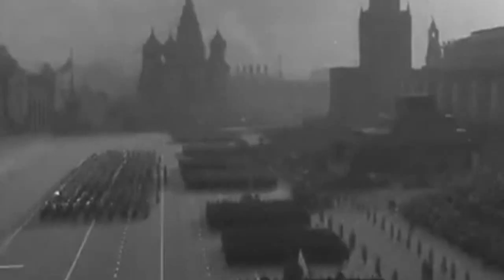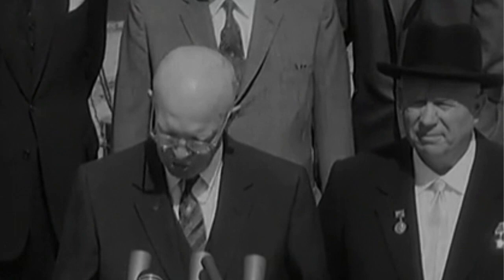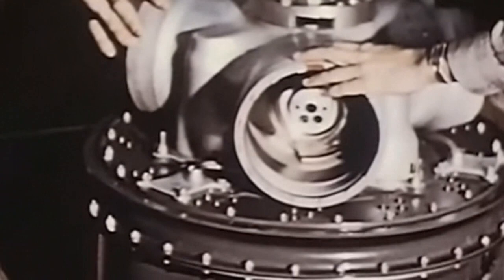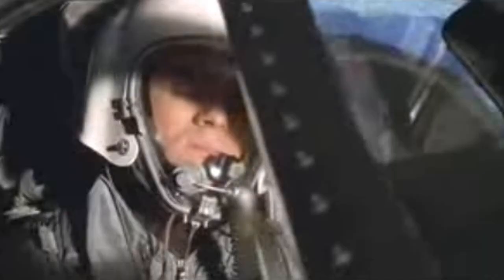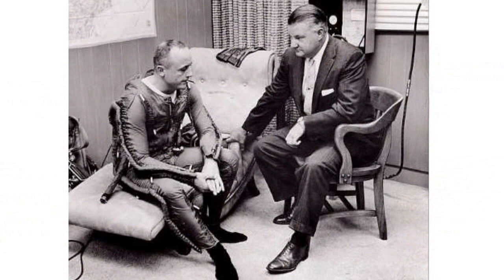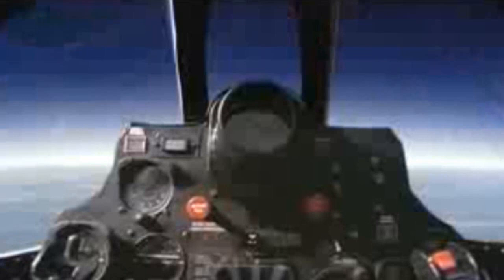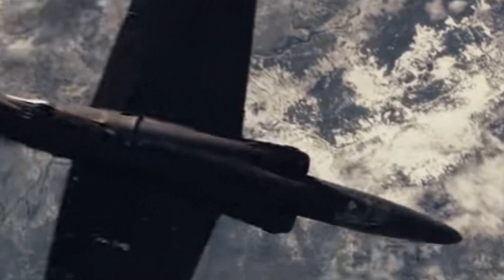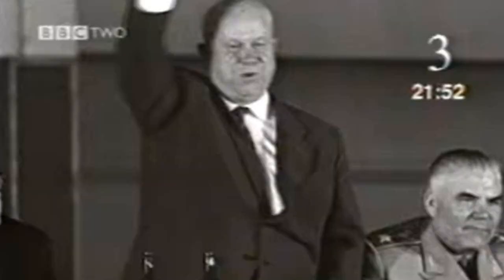History Brief: the U-2 Incident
This video gives a brief description of the U-2 spy plane incident during the Cold War in 1960.

Transcript:

In the late 1950s, it seemed as if the Cold War was beginning to thaw out some.  President Dwight Eisenhower and Soviet Premier Nikita Khrushchev had a good relationship with each other, and the two nations seemed to be cooperating.

Unfortunately, the peace would not last.  In 1960, an American U-2 plane was shot down over Soviet air space.  So, what kind of plane was the U-2? What did the United States use it for?

In the mid-1950s, the US Government saw the need for a new type of aircraft; a spy plane capable of flying high above the Soviet Union for the purposes of photographing bases and installations in order to monitor Soviet military strength.

Lockheed, one of the United States’ top manufacturers of aircraft, was contracted to build the planes.  The end result of their efforts was the “Utility Plane 2”, or the “U-2” for short.  The plane was capable of flying at altitudes up to fourteen miles high and could stay in the air up to eleven hours. High-powered cameras on the aircraft could photograph a golf ball placed on a putting green 14 miles below.

The pilots who flew the U-2 were required to wear a pressurized suit during flights because of the altitude and could not drink any liquids for several hours prior to each flight (the flights usually lasted seven to eight hours).

The U-2 made its first flight in 1957 and worked precisely as it was built to.  As a result of the flights, the United States discovered that the Soviet military was not nearly as large or powerful as they were making the rest of the world believe.

But, in April of 1960, a U-2 piloted by Gary Powers was making a routine flight over the Soviet Union when the plane was struck by a Soviet missile.  Powers parachuted safely to the ground, but was captured by the Soviet military.  The incident provided proof of what the Soviets had been claiming for some time.  The United States had been spying on the USSR.

With this discovery, the American-Soviet relationship was shattered.  Because of the U-2 incident, the Cold War divide deepened even further, and it would be another 25 years before the tension softened again and any real progress would be made between the two nations.